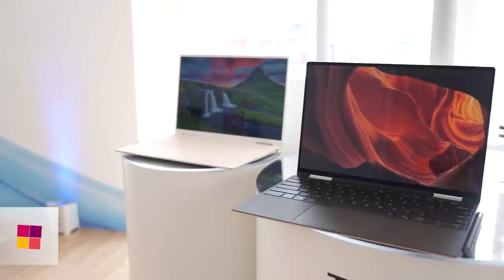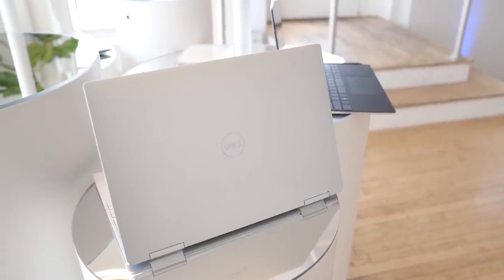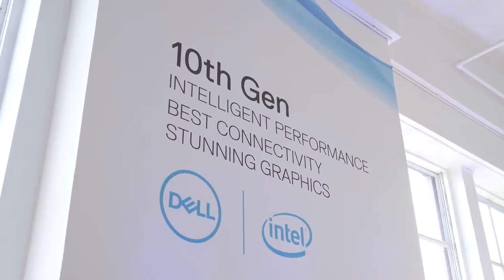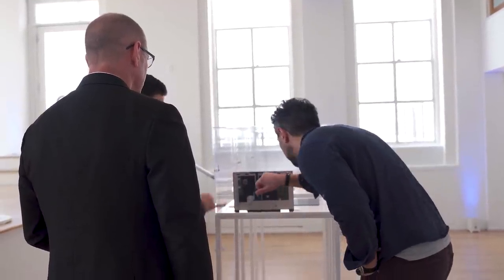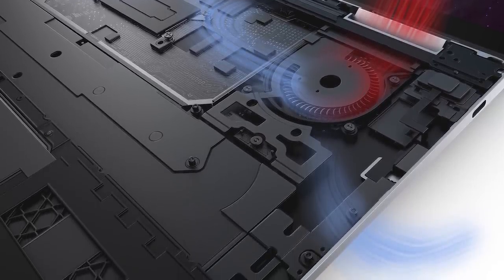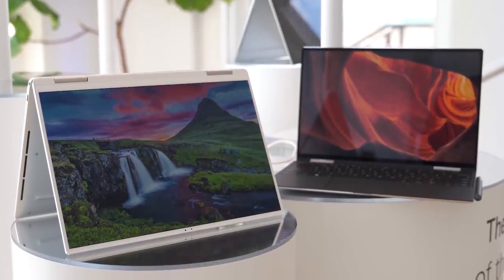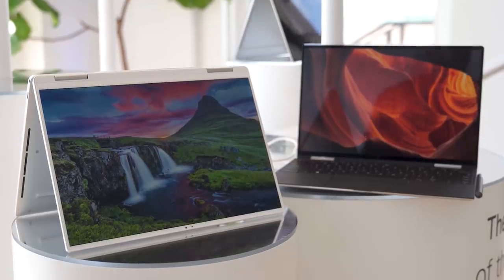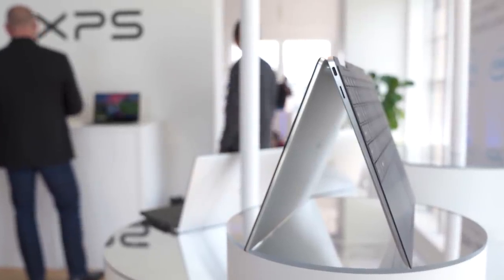Dell XPS 13 2-in-1 (7390) May Be The Best Ultrabook Yet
The new Dell XPS 13 2-in-1 (7390) is getting Intel's first 10th gen 10nm CPU along with a gorgeous 16:10 4K HDR400 display. Toss in inking, a MagLev keyboard, arctic white woven glass fiber, and micro bezels with no chin this could be the ultimate convertible Ultrabook this year.